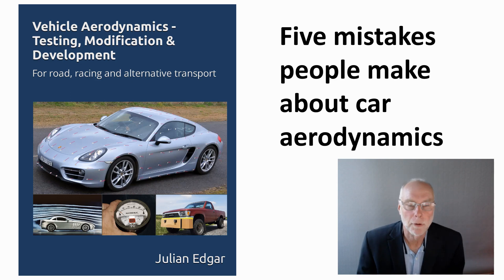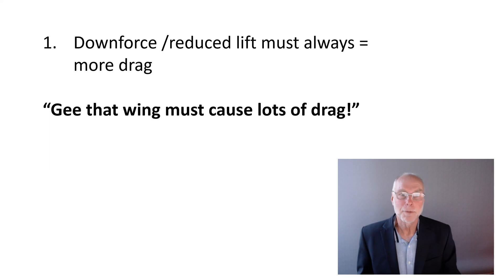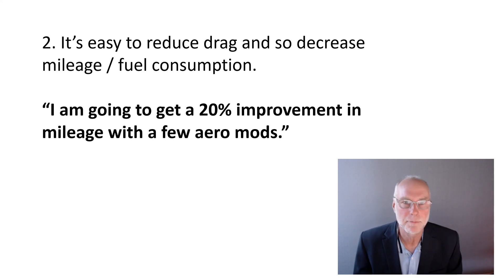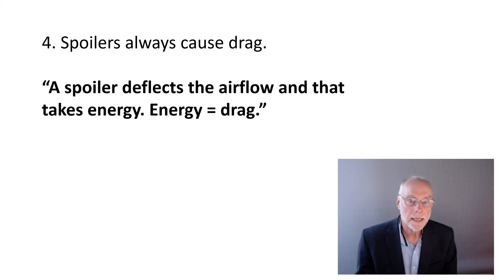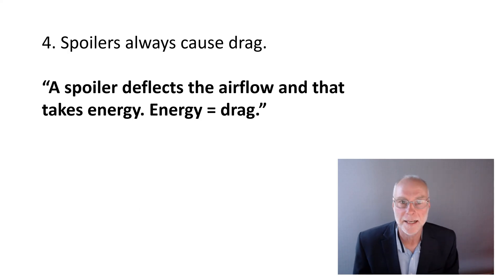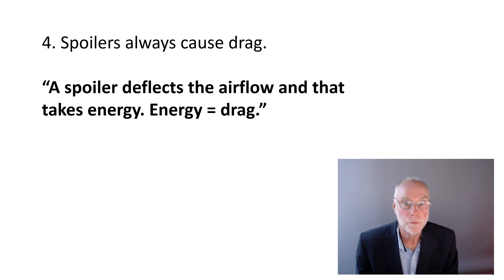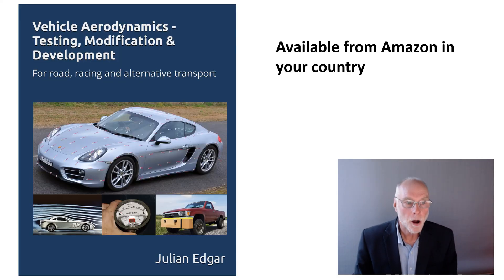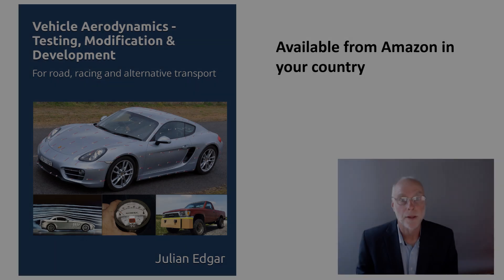Five mistakes people make about car aerodynamics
Five misconceptions about car aero: reducing lift/gaining downforce causes increased drag; it's easy to reduce drag and so improve mileage; lift doesn't matter on a road car; spoilers always cause drag; and wings and splitters are best for downforce. or Amazon in your country.